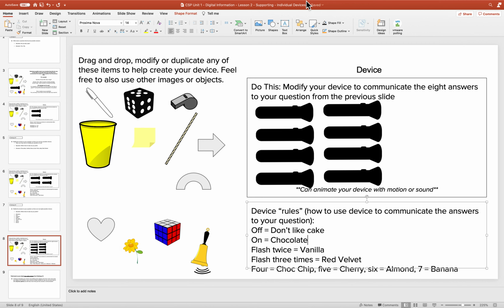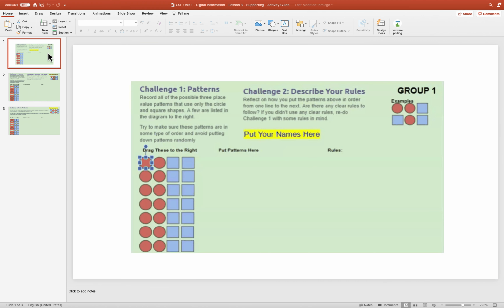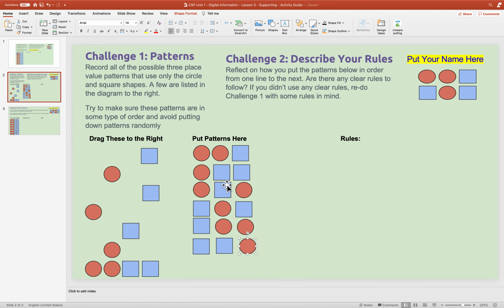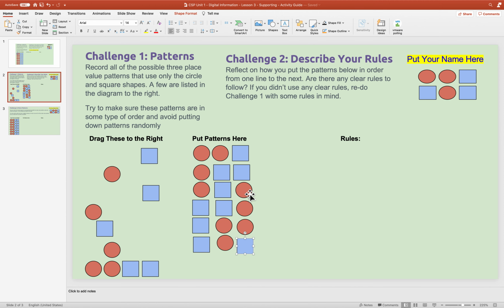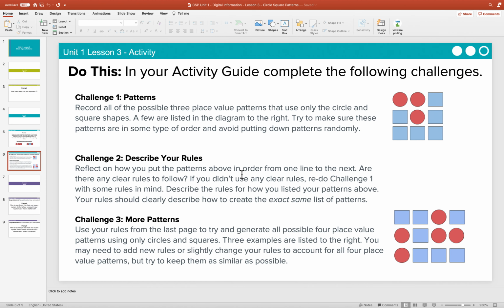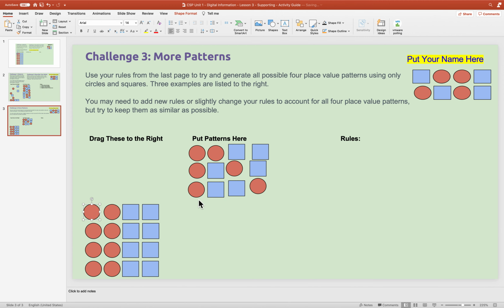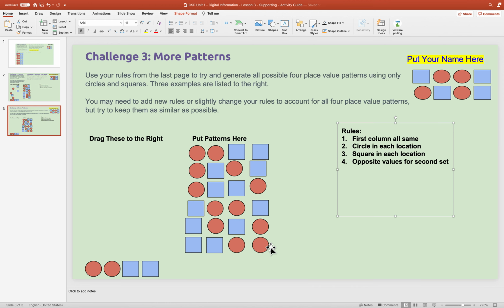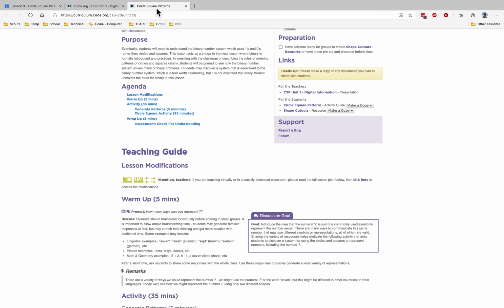TEALS: CSP Unit 1 - Digital Information - Lesson 3 - Circle Square Patterns